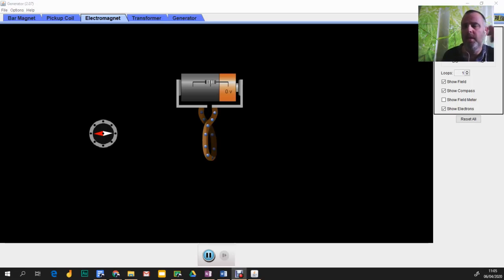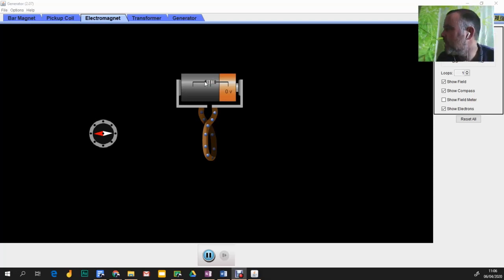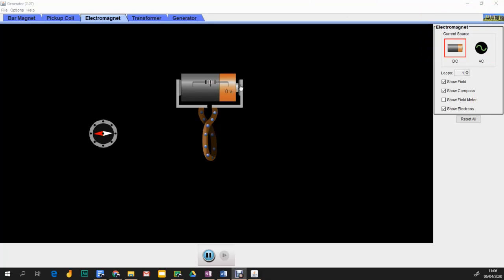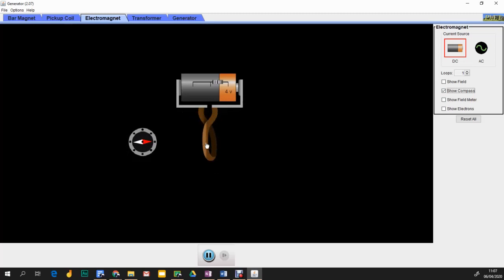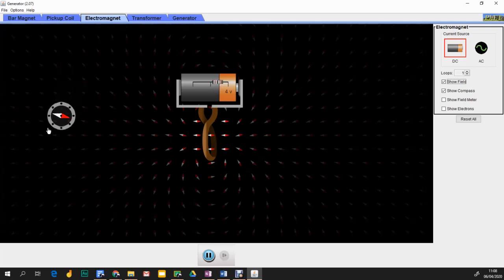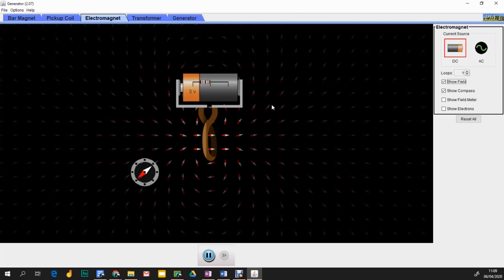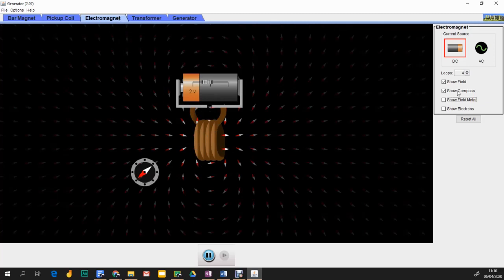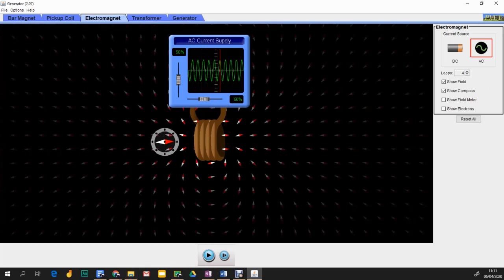Electromagnet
Simulator for an electromagnet